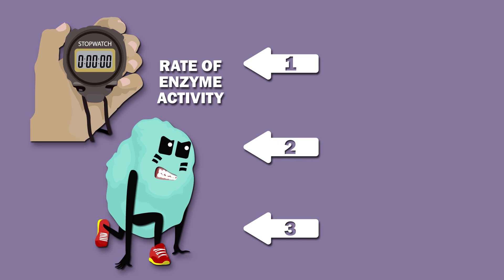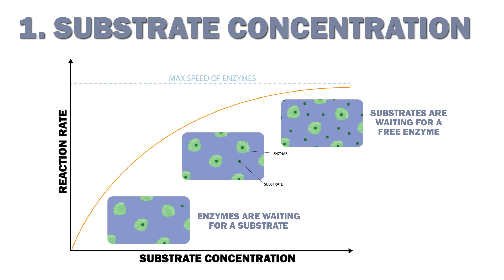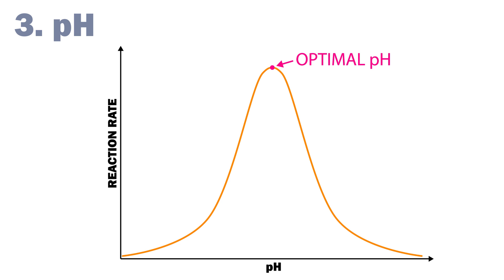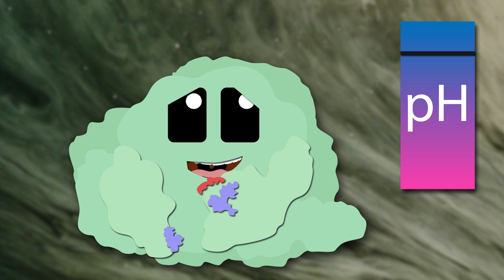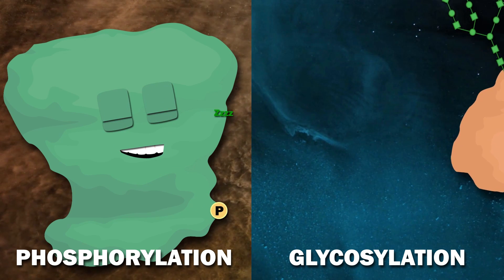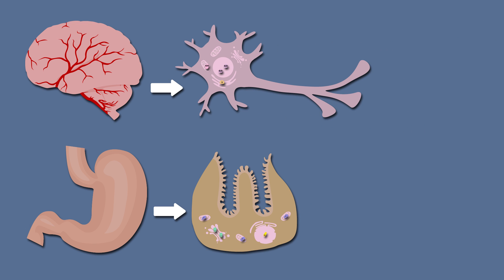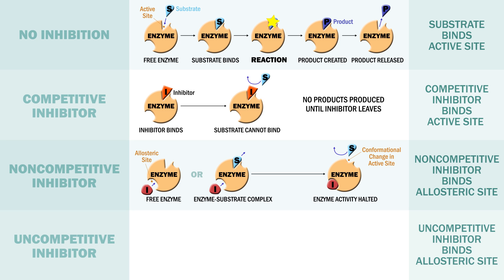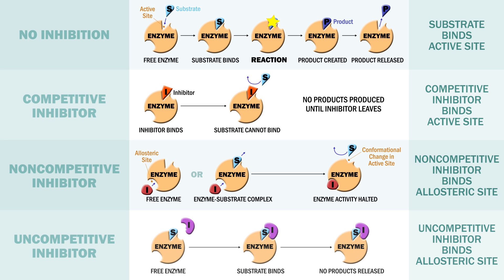ENZYMES (2/2) - Factors Affecting Reaction Rate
Three important factors which impact the rate at which enzymes catalyze reactions are substrate concentration, temperature, and pH.

1. Substrate concentration is important because at low substrate concentrations, many enzymes are just waiting around for a substrate. At high concentrations, all the enzymes are hard at work, and the extra substrates are waiting for a free enzyme. So, as substrate concentration increases, the amount of enzyme activity saturates, as shown in this graph.

2. In addition, the rate of activity of an enzyme is highest within its optimal temperature range. Enzyme activity occurs randomly when substrate and enzyme bump together and bind. At low temperatures, molecules have low kinetic energy and are unlikely to randomly bump into each other. As temperature increases, the random interactions happen more frequently. As the temperature increases past a certain point, however, the enzymes start to denature, or fall apart, resulting in a decrease in enzyme activity.

3. Enzymes typically work best in a narrow pH range. pH affects enzyme activity by affecting the structure of the enzymes themselves. Enzymes have many ionizable side chains and prosthetic groups which affect the intermolecular bonds which hold together their secondary and tertiary structure (pop-up: if you need a review of these concepts, see my video on protein folding – link in the description). Maintaining the correct secondary and tertiary structure is critical for the proper alignment and functioning of the active site. Outside of an optimal pH range, changes to ionizable side chains can break bonds holding together secondary and tertiary structures, causing the active site to fall apart, and decreasing enzymatic activity. In addition, the substrate binding to the enzyme might have its own ionizable side chains, which can also be affected by pH.

Substrate concentration, temperature, and pH are not the only factors affecting enzyme activity. Cells also have some control over enzymatic activity. For example, they can assert control through the use of post-translational mechanisms such as phosphorylation and glycosylation, each of which can increase or decrease enzymatic activity. In addition, cells in different organs produce different enzymes, and each cell has control over how much of each enzyme it produces as well as which enzymes go to which organelles. For example, digestive enzymes are found in the stomach, but not in the brain.

There are also substances that increase enzymatic activity, called activators, and substances that decrease enzymatic activity, called inhibitors. Inhibitors can interact either reversibly or irreversibly with enzymes. Reversible inhibitors interact non-covalently with enzymes. Irreversible inhibitors usually associate with the enzyme through covalent interactions, and so decrease the concentration of active enzyme.

There are three major categories of reversible inhibitors: competitive, non-competitive, and uncompetitive. Normally, a substrate binds to an enzyme at the active site, after which the enzyme catalyzes a reaction and releases the products. Competitive inhibitors compete with the substrate for access to the active site, where they bind the enzyme. Hence, they can only bind to free enzymes, which are not bound to a substrate. Non-competitive inhibitors not only bind to free enzymes, but also to those bound to substrates. This means that they bind not to the active site, but to the so-called allosteric site. In doing so, they cause a conformational change that increases or decreases activity of the enzyme. Uncompetitive inhibitors only bind to enzymes when the enzymes are bound to substrates, and they bind in such a way that the enzyme cannot release its products.

Backgrounds from Nebula from RocketStock